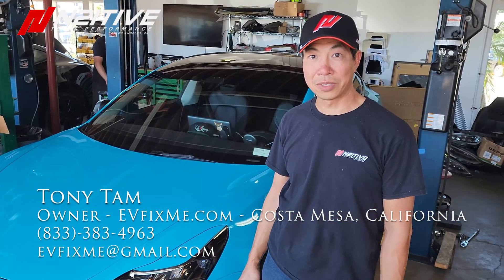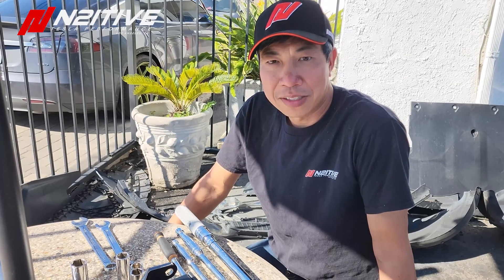How To: N2itive Tesla Model 3 Y Adjustable Camber & Toe Installation Instructions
Tony from EVfixMe takes you step by step through the installation process of N2itive's incredible adjustable rear camber and toe arms for the Tesla Model 3 and Y.